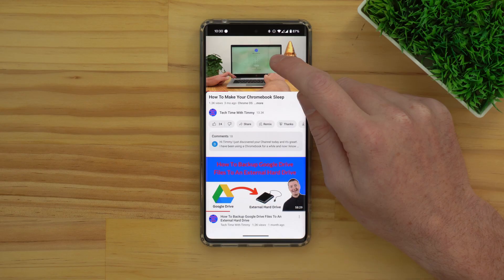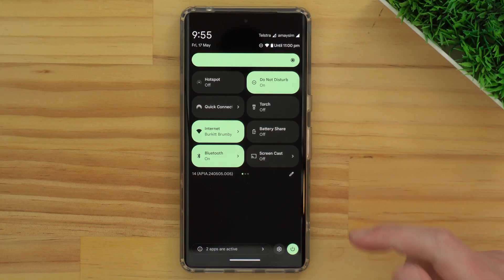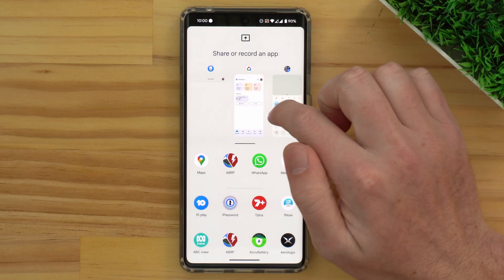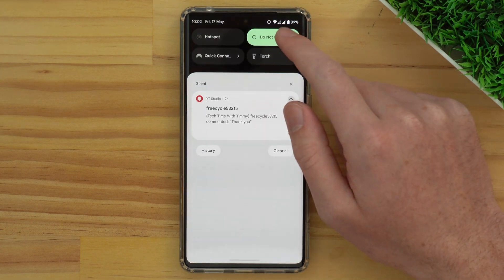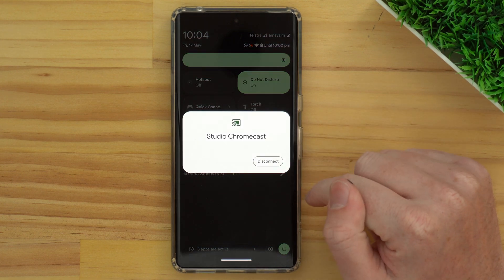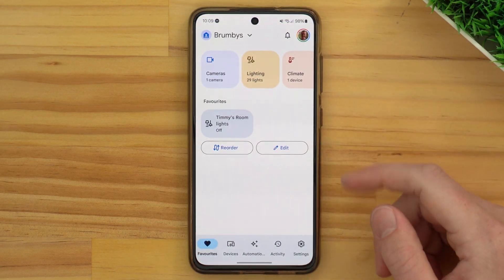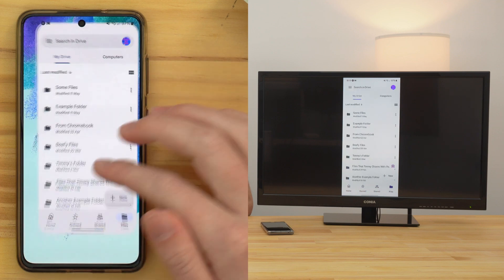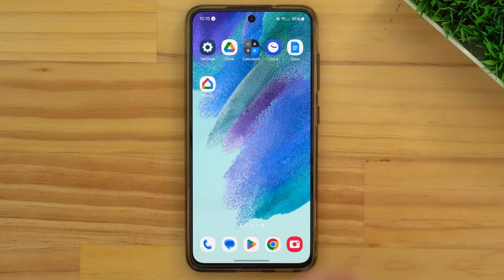How To Cast Your Android Phone Screen To A Chromecast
In this video, Timmy shows you how to cast your phone's screen to a TV with Chromecast. So that everything on your phone's screen, will be shown on the TV.

Using the built in cast feature in a specific app will always be a better option for Chromecast. But, if you want to show something that doesn't have a cast option, mirroring your phone's entire screen can be a great plan b.

Table of contents:
00:00:00 Intro
00:01:05 Connect To Wifi
00:01:29 Pixel Phones (Or Similar)
00:03:55 Specific App
00:06:06 Entire Screen
00:06:47 Rotating It
00:07:45 Stop Casting
00:08:13 Samsung Phones (Or Similar)
00:11:57 Rotating It
00:13:00 Stop Casting
00:13:34 See You Next Time